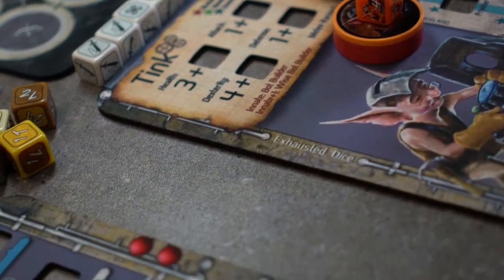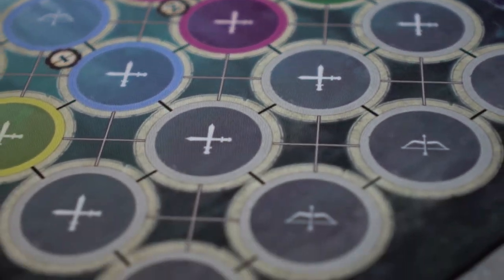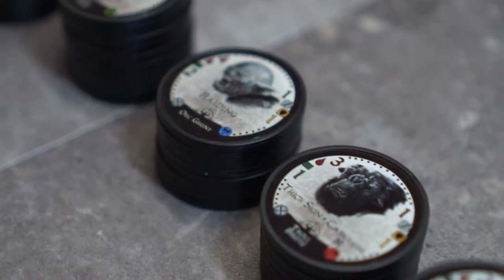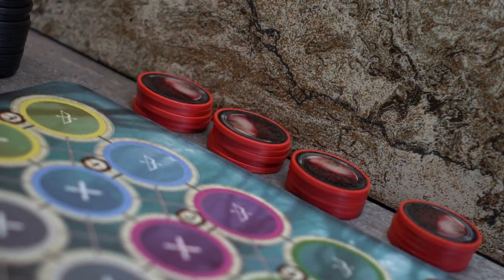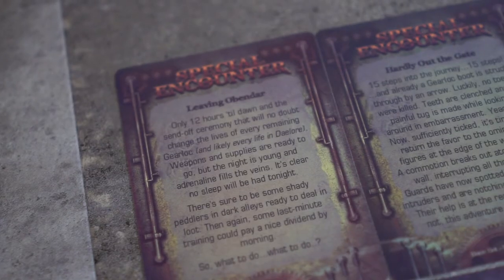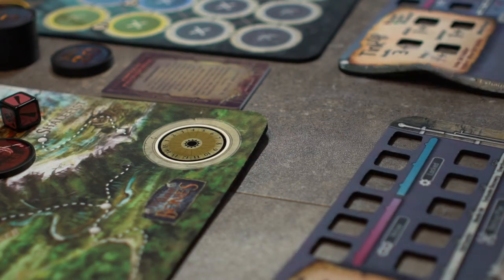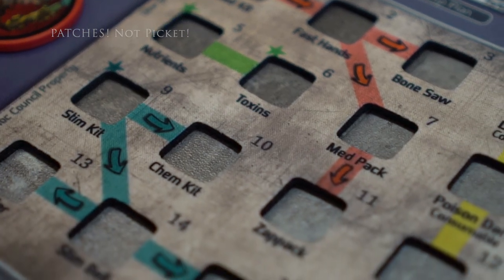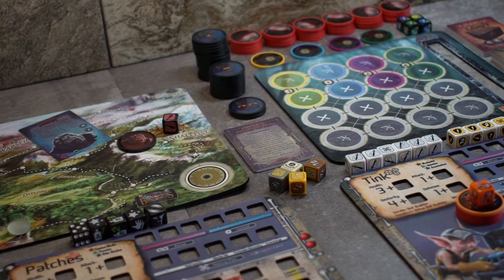Too Many Bones | Set-up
In this video, you and I will set-up a game of Too Many Bones for a future playthrough.